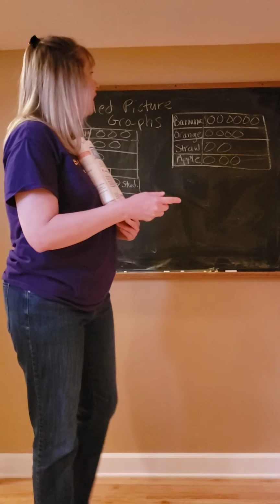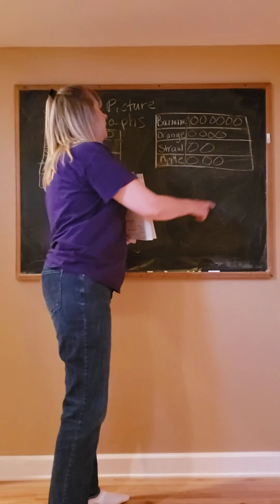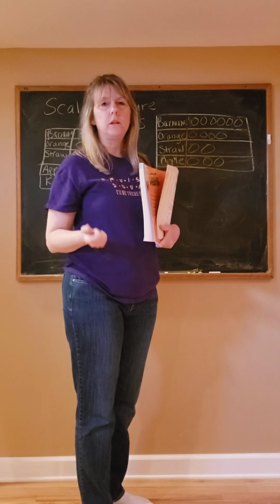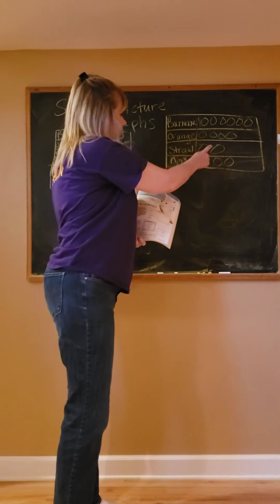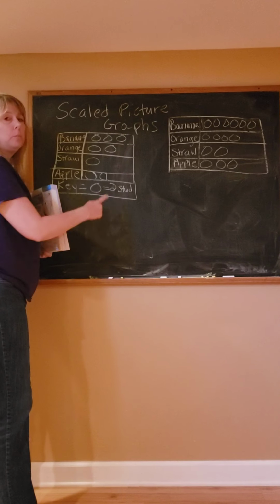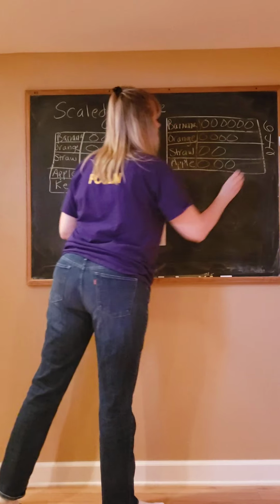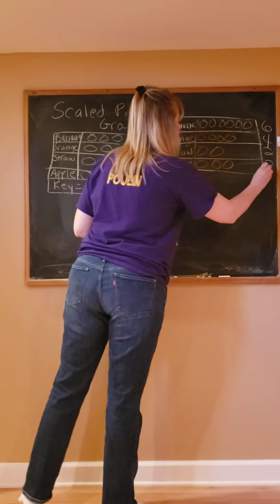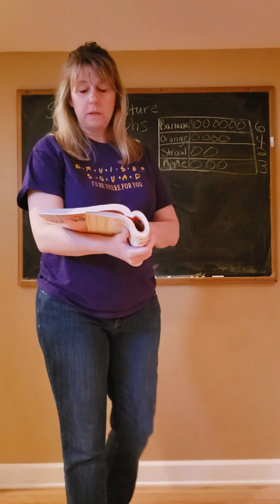Picture Graphs April 8th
P. 698 to 699